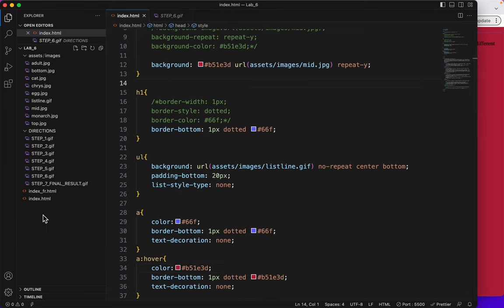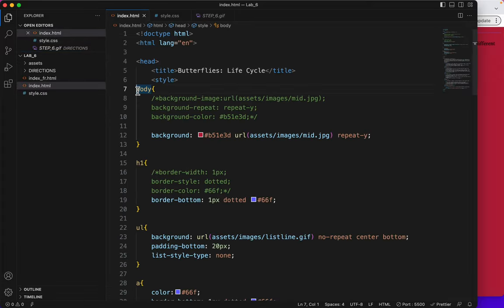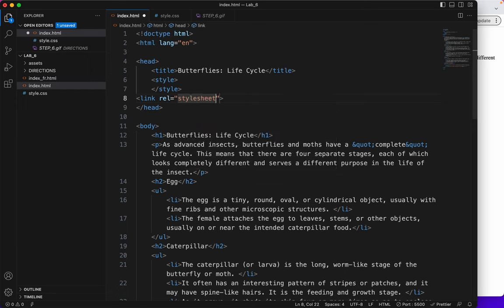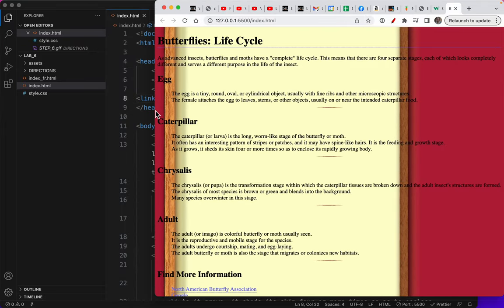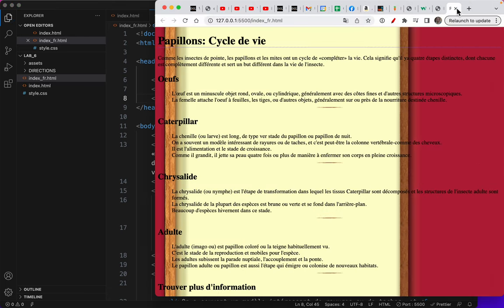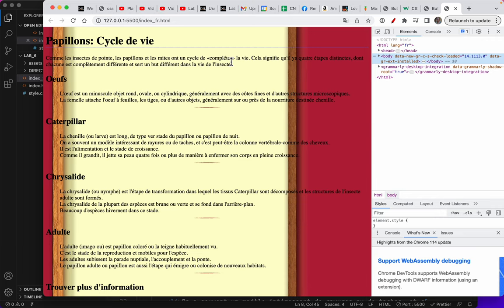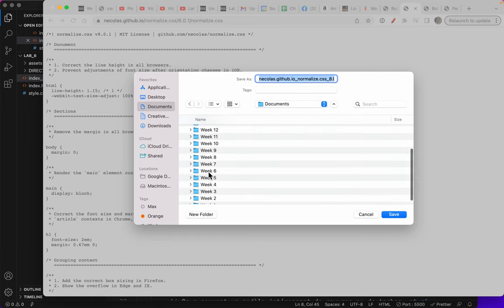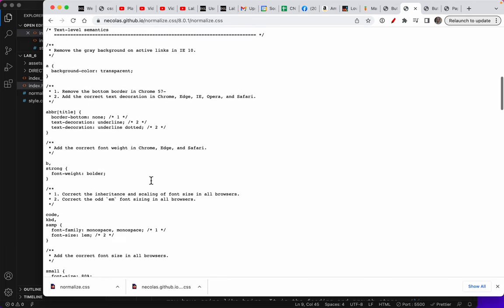NEW lab 6 (d)